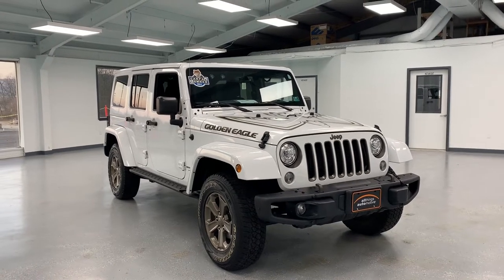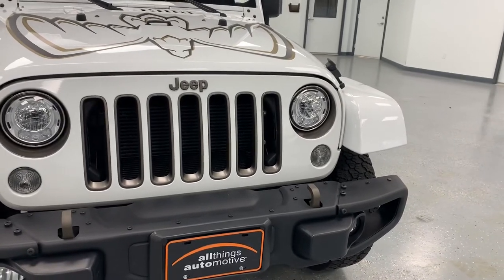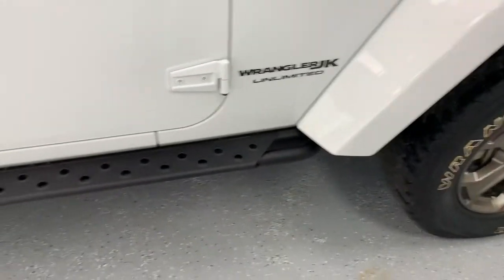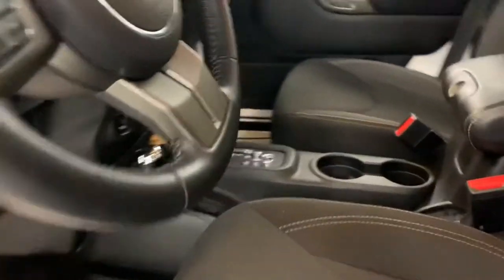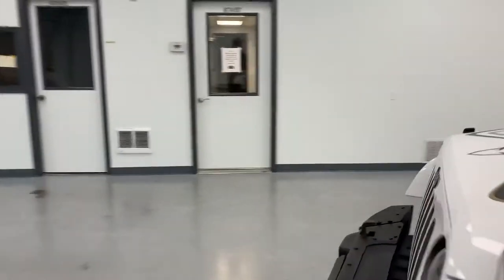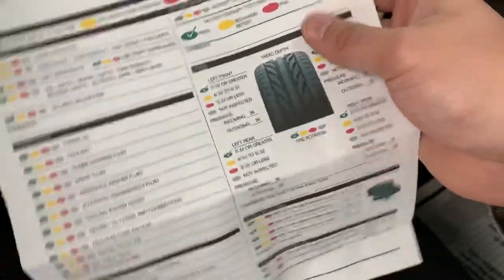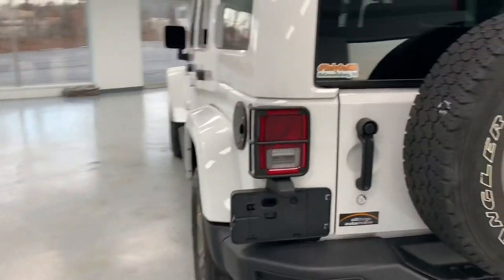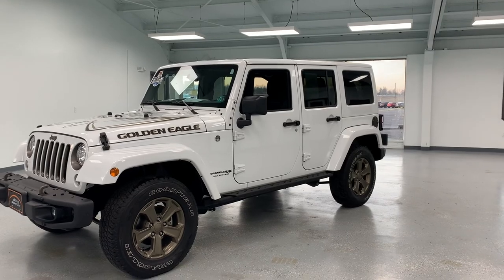2018 Jeep Wrangler JK Unlimited Sport - Stock # ZPS3M212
2018 Jeep Wrangler JK Unlimited Sport - Stock # ZPS3M212 | RelyOnATA | @RelyOnATA

Check out this Jeep Wrangler Golden Eagle Edition! The Golden Eagle Edition is a 5200 dollar addition to factory MSRP that gives an awesome appearance on the outside as well as tons of extra amenities! On the outside, you get HD rock rails, steel front and rear bumpers, gloss bronze wheels, bronze accented grille, body-color matched fenders and hard top, LED headlamps and foglamps, and of course the Golden Eagle Emblem over the hood! On the inside, it adds the Power Convenience Group(power windows/locks/mirrors), heated mirrors, air conditioning with automatic temperature control, a large 6.5″ touchscreen w/ navigation, and sat radio! This Jeep has a clean, one-owner CarFax AND a clean Autocheck–All Things Automotive provides you with TWO history reports checking millions of data providers for vehicle history! In addition, this Wrangler has passed our multi-point inspection! During this process, it received an oil change, new engine air filter, a complete brake service, and a fresh PA state inspection! In addition to this, all our vehicles are sold with two keys ($300 value) and include free PA state inspections for the life of your ownership! This Jeep still has just over 25,000 miles of powertrain warranty left from the factory, but we can add bumper-to-bumper warranty coverage for up to an additional 7 years and 100,000 miles—that coverage option includes LIFETIME powertrain coverage! Stop out and see us at 21518 Great Cove Road in McConnellsburg, PA! We are confident you’ll find your visit to All Things Automotive refreshing!! Right across from Richards Farm and Dairy in scenic Fulton County.

21518 Great Cove Road - McConnellsburg, PA